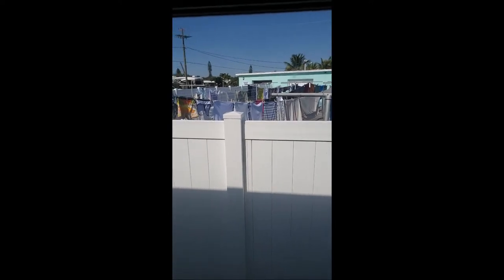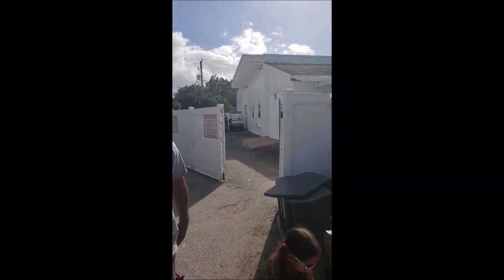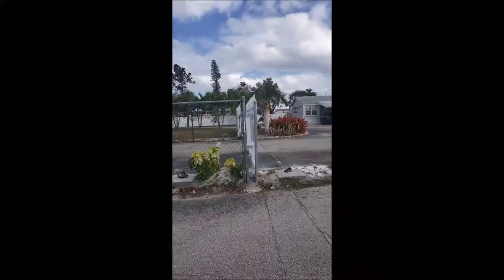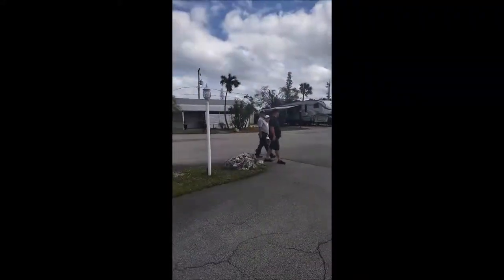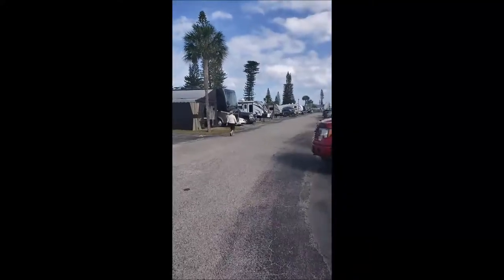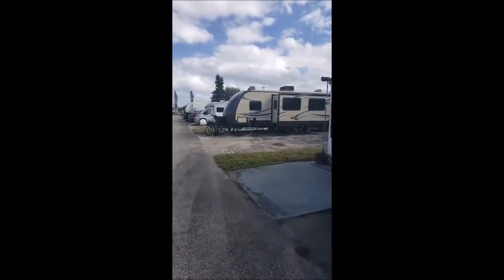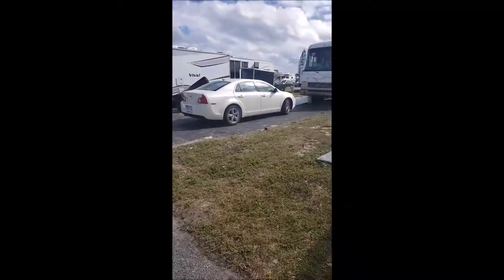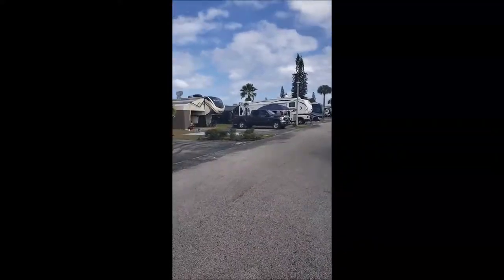Fulltime RV Life: Experience Breezy Hill RV Resort in Pompano Beach, FL with Thousand Trails!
Experience Breezy Hill RV Resort in Pompano Beach, FL with Thousand Trails!

Books by D.L. Teamor